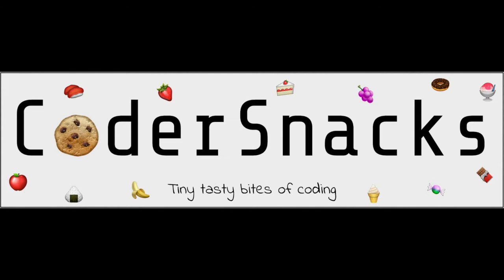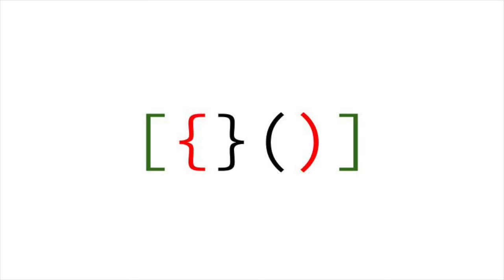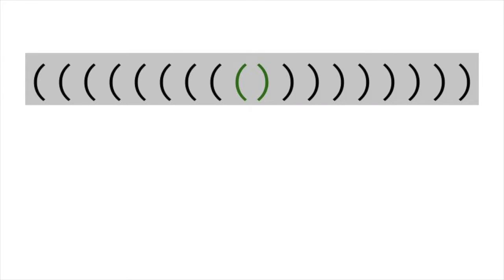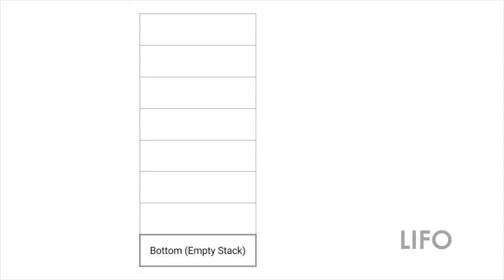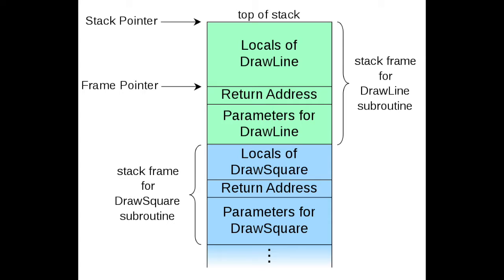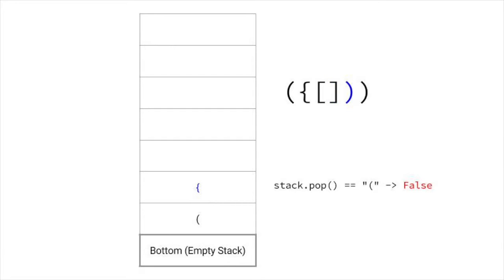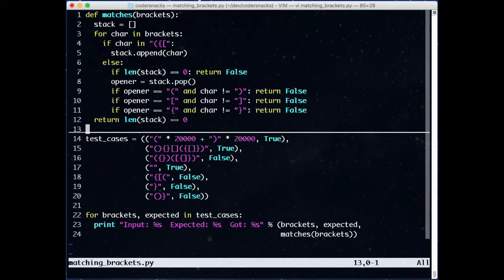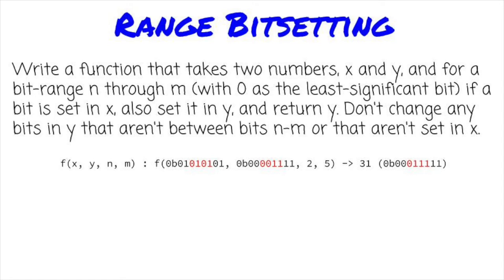015 - Balanced Brackets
Whenever you're waiting in a Queue, you can think about Stacks to pass the time. Particularly what it would be like to take the bottom can from a stacked display. O(1) to take, but O(omg) to clean up. ;_;

Anyway, learn about stacks in this video!